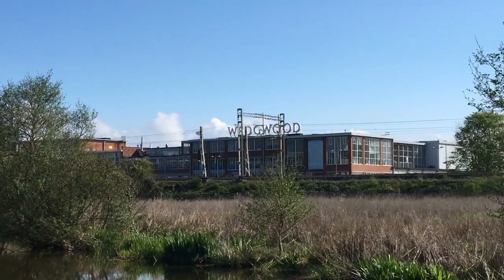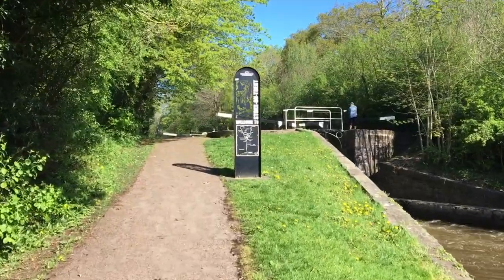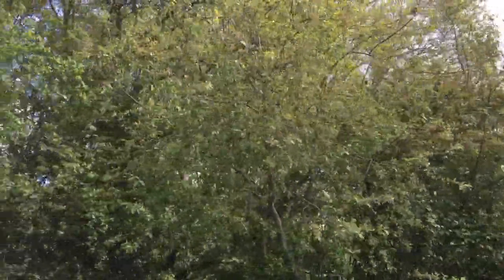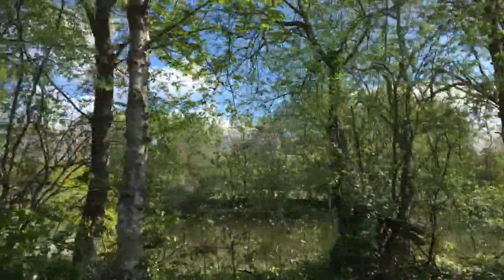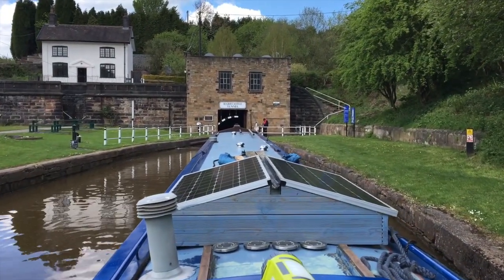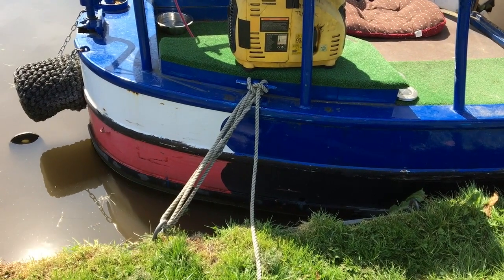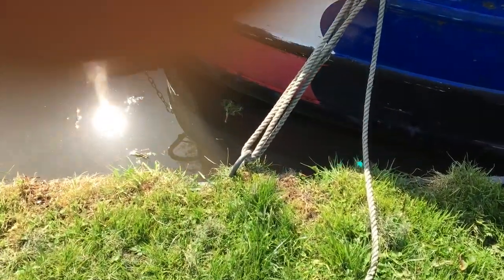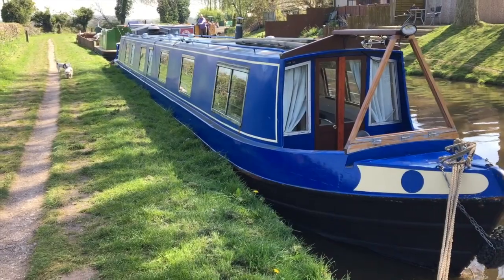S4. EP48 - From Stone through Stoke on Trent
In this episode we continue up the Trent and Mersey and head through Stoke on Trent and the potteries to join the Middlewich branch of the Shropshire Union.

We experienced some deep locks on this part of our trip.